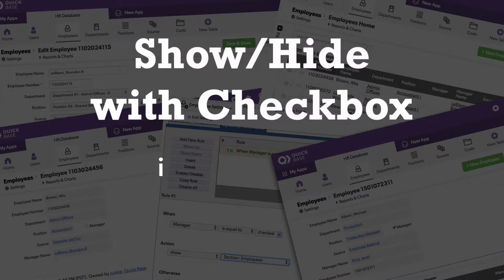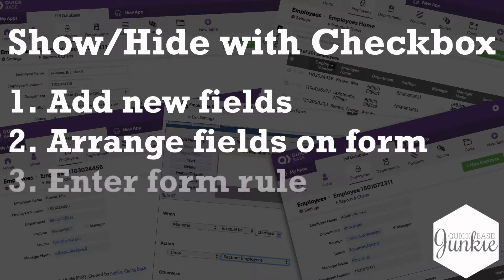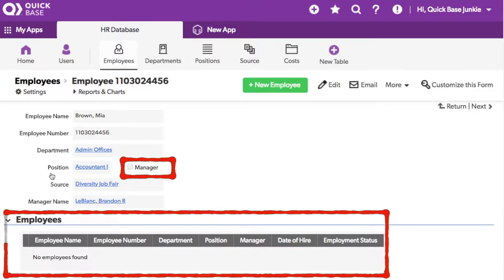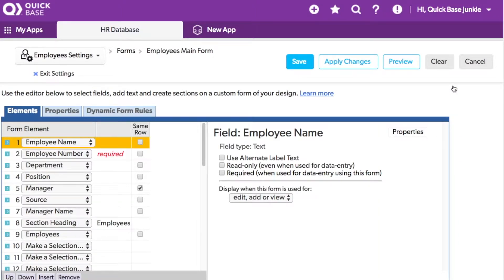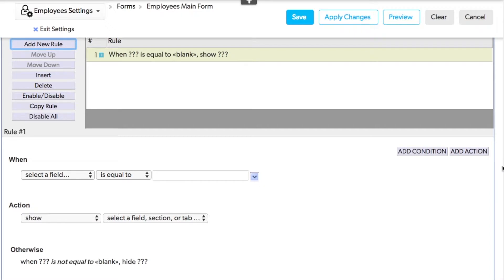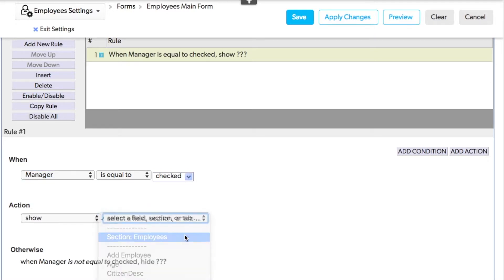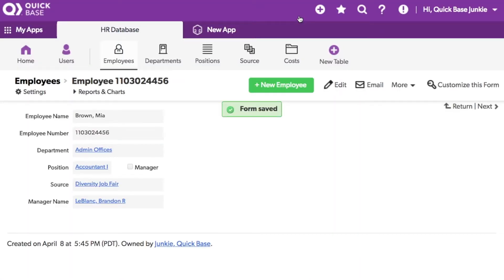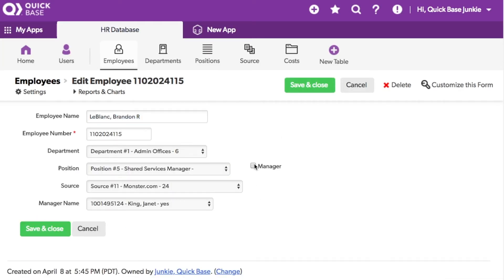Why you should hide fields on your forms in Quickbase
Hiding Quickbase fields allows the important information to stand out. Remove the clutter and draw attention to the critical details. Learn how to use form rules to trigger hiding or showing information dynamically.

Make any information you want appear or disappear.
* Do sections of your form need to be filled after certain milestones?
* Are some of the fields only relevant to certain users?
* Is your form becoming a visual mess?

In this short tutorial, I walk you through three things you need to customize your amazing Quickbase forms using dynamic form rules to show or hide any information you choose.

1. Add new fields
2. Arrange fields on the form
3. Enter form rule

After this quick video, you’ll be able to keep your users focused on the information that's most relevant to them!

* Hide sections that only pertain to certain types records
* Show additional info when 'requested'
* Dynamically display sections based on criteria in another field

FROM THE VIDEO: “...Right now I have a checkbox on my form to indicate if an employee is a manager and a section showing their employees. What I would like is for that checkbox to control whether the employees' section on the form is either shown or hidden. With this information, I can now customize the form.…”